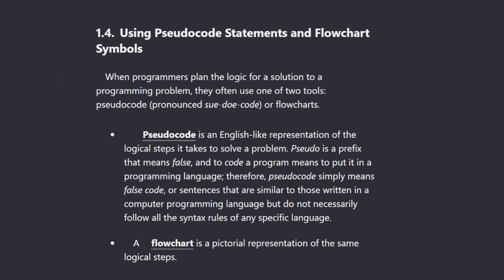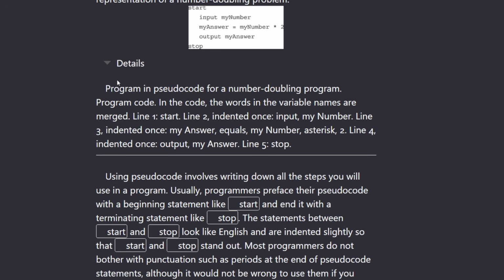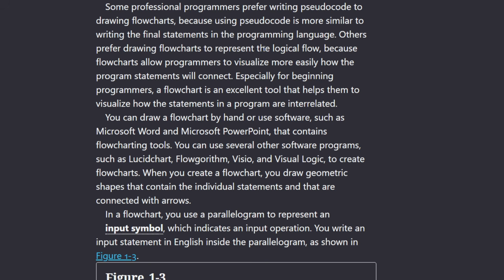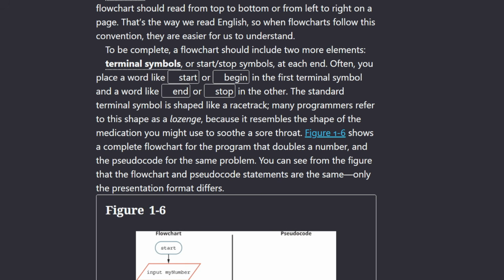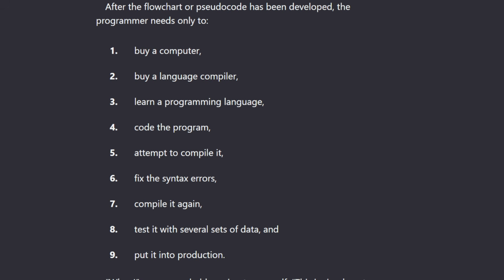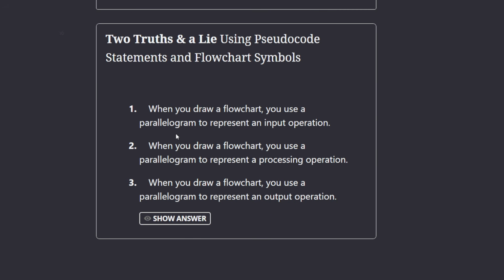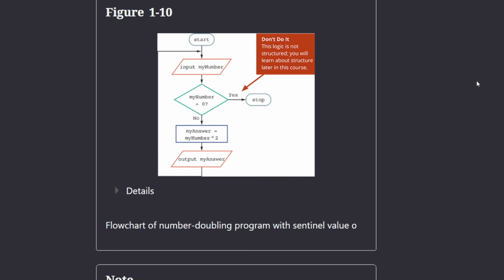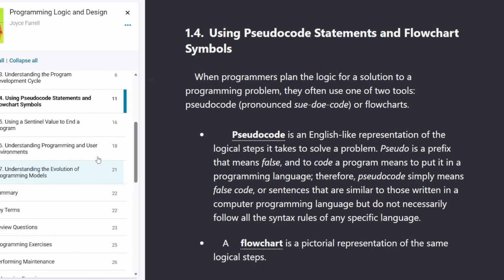PROGRAMMING LOGIC AND DESIGN | Chapter 1.4 - 1.5 | Joyce Farell